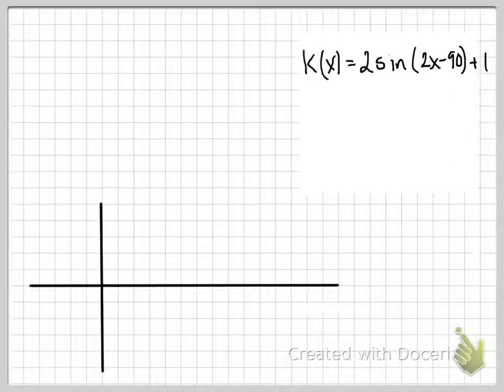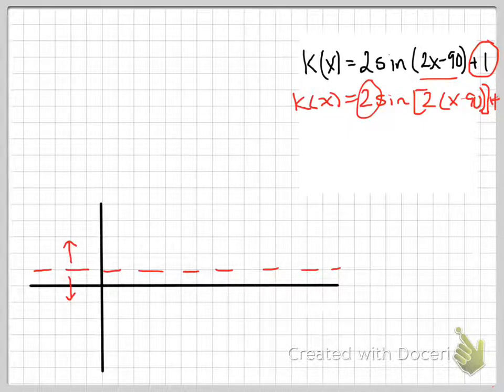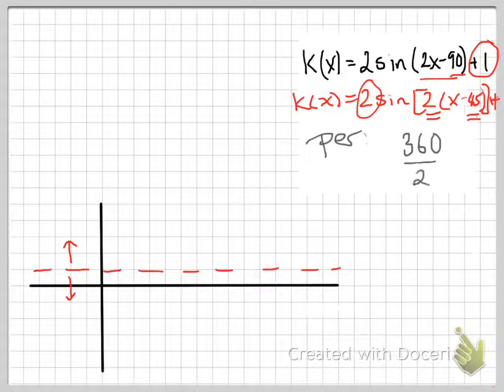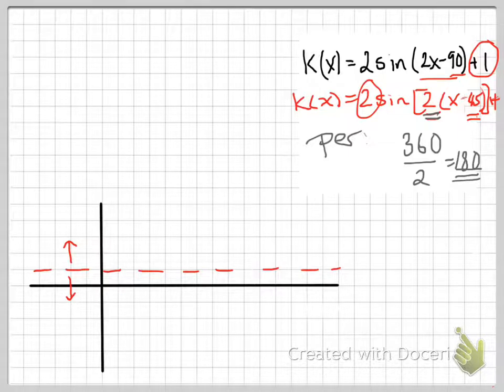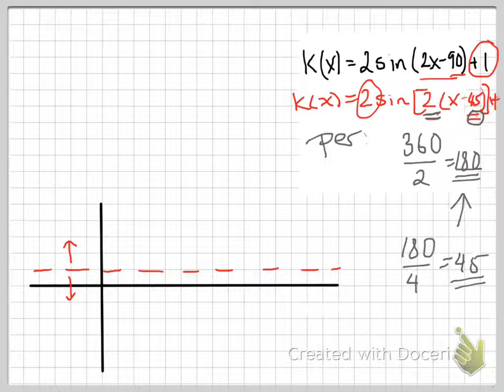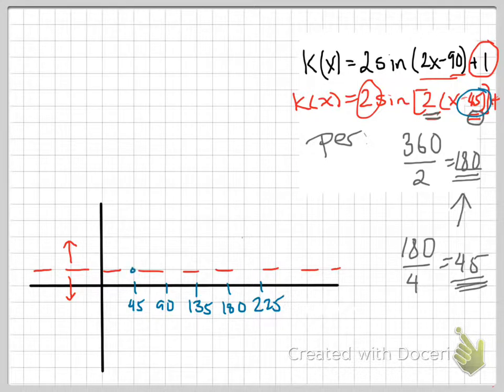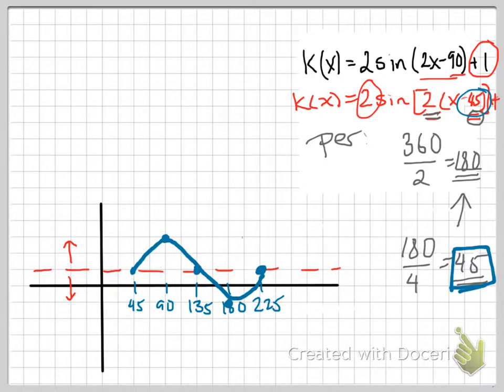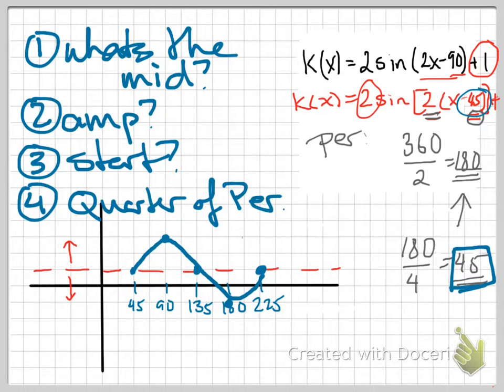Graphing Trig Functions